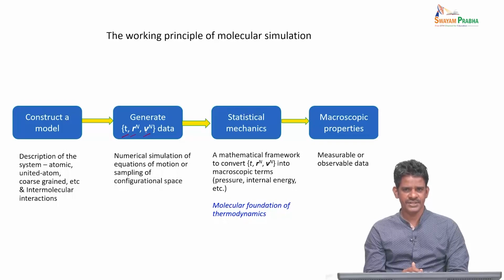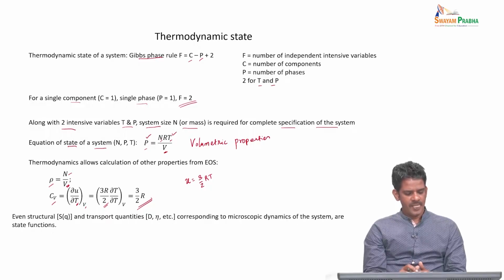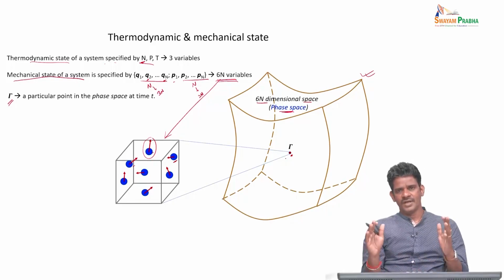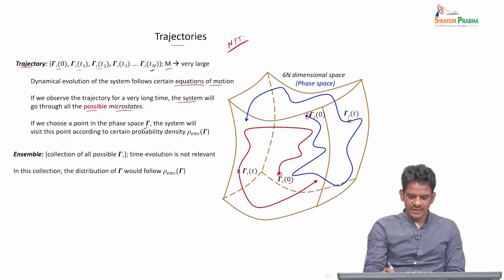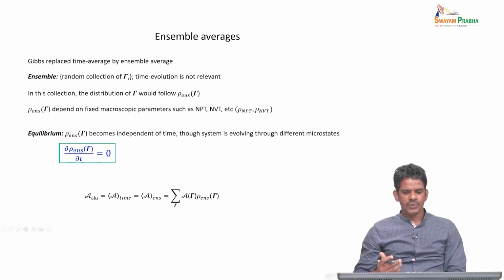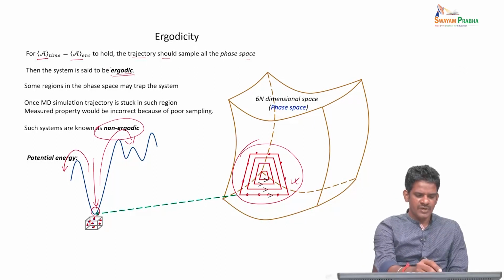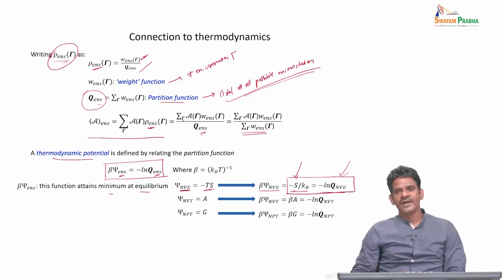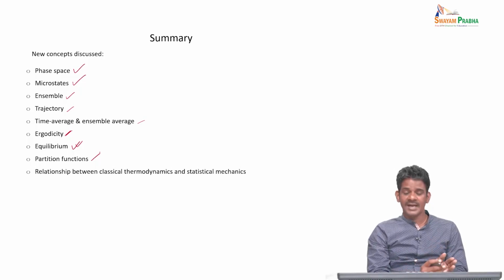A brief introduction to Statistical Mechanics